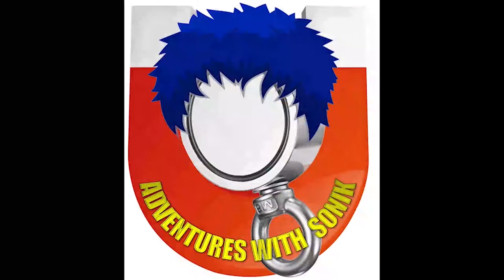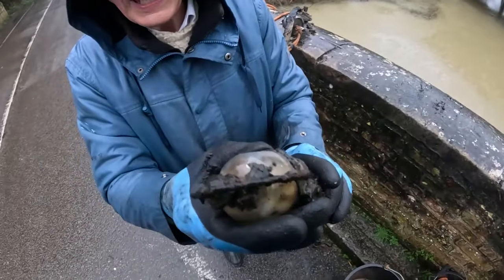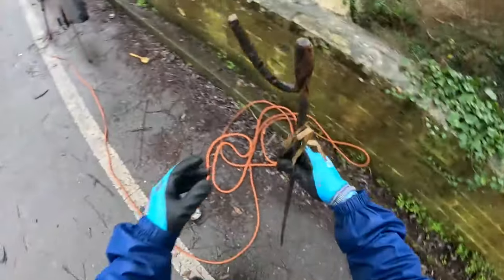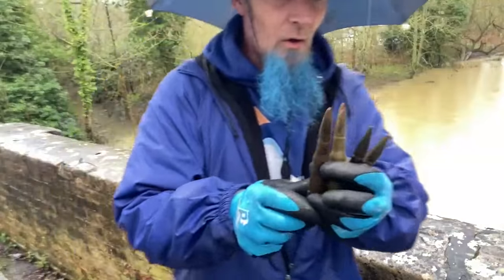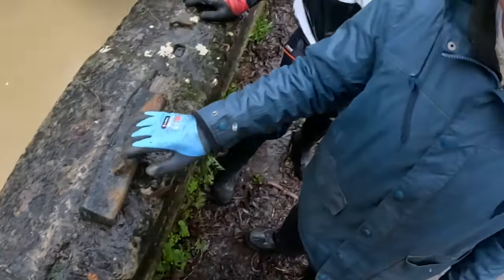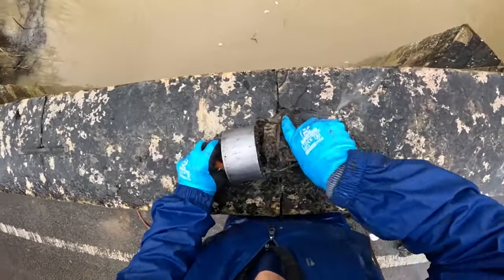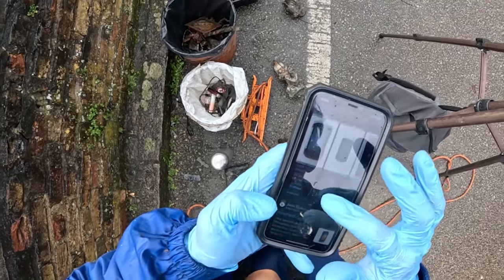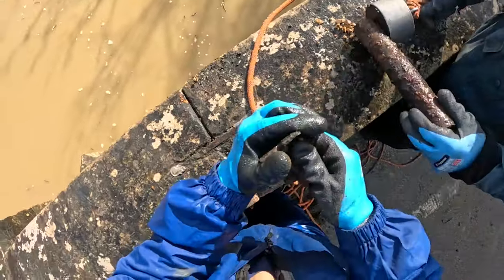Throwing BIG money away!!!! magnet fishing cleaning the waterways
Welcome to Adventures with Sonik ” Throwing BIG money away ”
We visited an olde worldy bridge and it was chucking it down, we had a hoot anyway and found stuff you wouldn’t believe it if you saw it, from the dangerous to the expensive its all here.

Thanks for joining and i hope you enjoy our amazing adventure on Adventures with Sonik on YouTube. DING DING

Join me on my many adventures, cleaning the environment of all the rubbish & scrap hiding in our waterways with friends popping in to say hello, see my finds & restorations

Visit sonikworld.co.uk for merch, news and tips and much much more

500,000 items of litter make their way into the sea from UK rivers every year, impacting on marine life The canals & rivers of England & Wales could be plastic-free in a year if every visitor picked up one piece of litter
Confronting climate change means we have to do more than change a few light bulbs, & it’s clear that current regulations aren’t cutting it, either. But what, exactly, can we do?
We can grab a bag & a magnet or grapple and go find this stuff, dispose of it responsibly making the environment better for future generations & the wildlife.The comments of support & donations keep us going but the real thanks is when we see the wildlife returning to an area we have cleaned.
We have dedicated ourselves to pulling tons of rubbish & scrap every week out of the environment